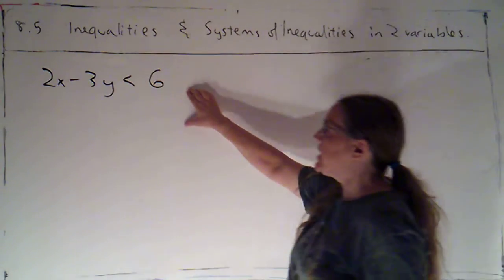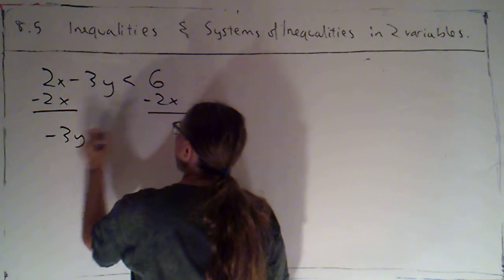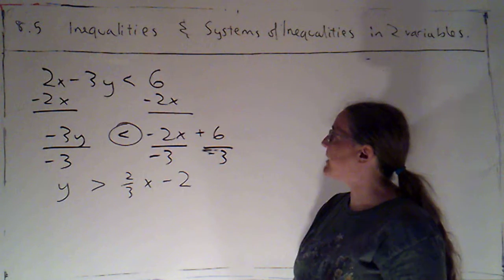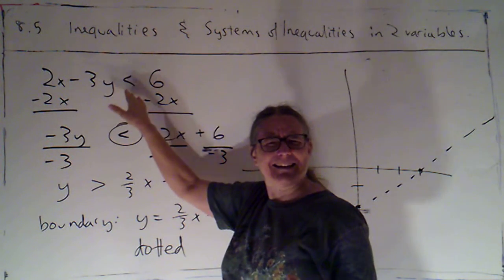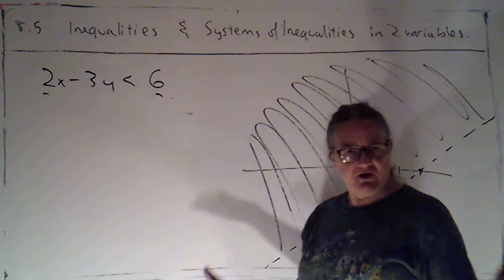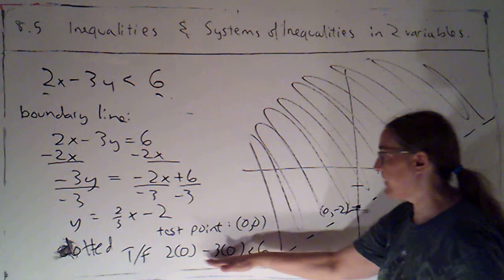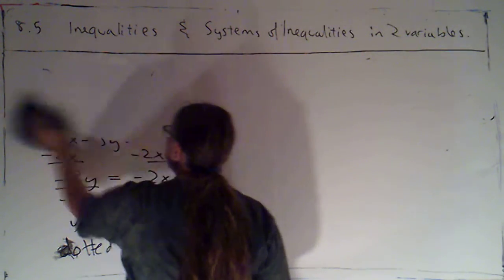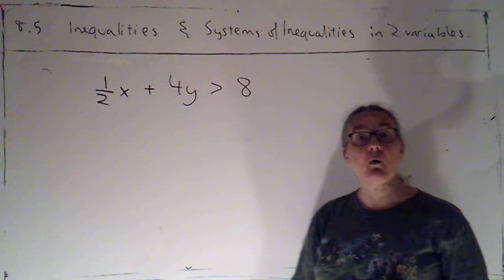Math 2 Section 8 5 part 3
We graph a linear inequality in 2 variables in which y is not initially isolated.